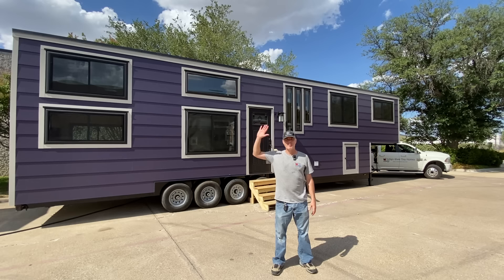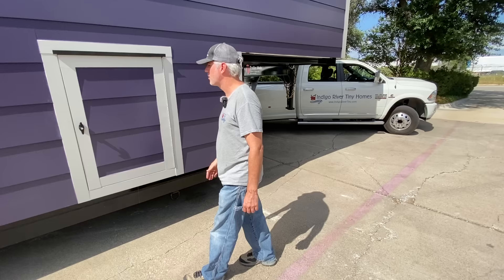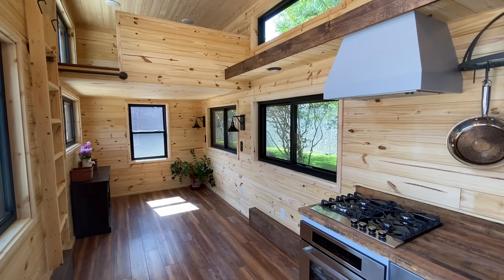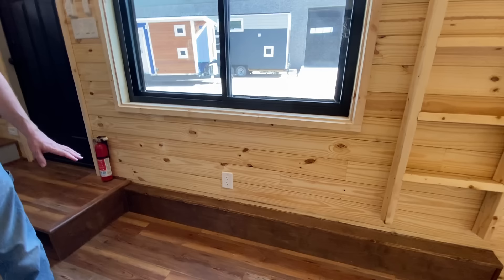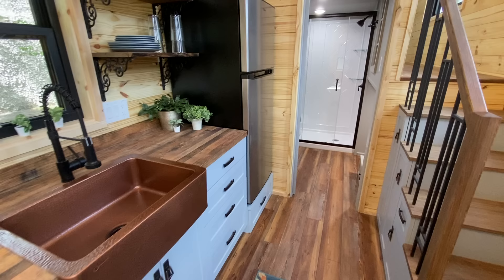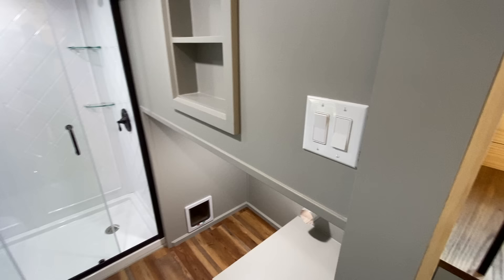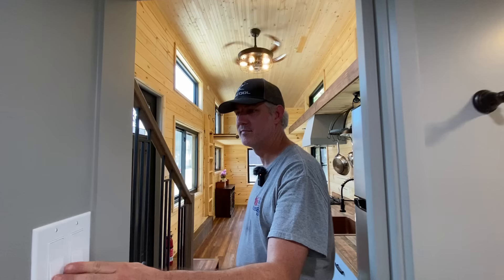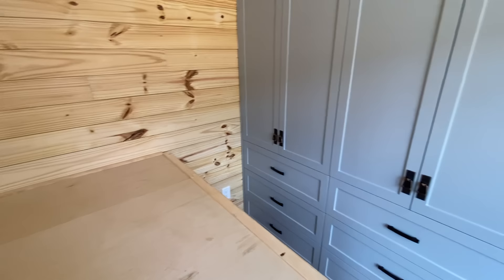Tiny Home Tour: 3 Bedrooms - 2 Stand-Up & 1 Crawl-In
Walk with us through this 43' x 8.5' x 13.5' HomesteaderFloorPlan + a Gooseneck bonus room built for a couple that needed 2 distinct office areas to work from home.
It features our signature StandUpLoft & Deluxe Loft/Storage Upgrade for the master bedroom, plus an extra 6.5' x 6.5' room that can be used as an office or bedroom.

Downstairs: Large living area plus a separate dining area & workspace for her. Full kitchen & full-size bathroom with 5'x3' shower.

Upstairs: Stand-up office with a closing door for him off of the Queen-Size Master Bedroom where humans 6'4" and shorter can stand up comfortably.

Crawl-in loft: Plenty of storage and/or guest sleeping space with an egress window.

In addition to our Standard Move-In-Ready Features, the other upgrades to this home include:
An extra mini-split head upstairs
Wall sconces in the living room
Custom Reclaimed Wood Countertops
Hammered Copper Sinks in Kitchen & Bath
Glass Shower Door
Washer/Dryer Connections
Half-Light Outswing Door with decorative glass
and more!

This home was completed in July 2022. Built with reinforced wood framing.
Square footage is approximately 385 sq. ft and weights about 22,000 lbs  including the stand-up portions of the loft.

Why don't we post the price of this home?
Materials' costs have been changing rapidly since covid began, so within a week of posting the price it will be out of date.

It's impossible to keep prices updated on every video and social media post of all 34 homes we've built, so the best way to see the most current pricing is to visit the Pricing Tool on our website. (Link below).
Choose a 36’ Homesteader floor plan with Deluxe Loft/Storage Upgrade and add the Gooseneck Upgrade to see the move-in-ready price of this home with standard features.
Then add all the upgraded features & finishes you'd want in YOUR TINY HOME ON WHEELS!

We've been building professionally since 2005. We built our first Tiny Home on land in 2009 and moved into Tiny Homes on Wheels in 2017.

Indigo River is a veteran & family owned & operated small business. We can build you the best custom THOW  or custom Tiny Home shell in North Texas!

Or purchase our Tiny Home Plans to take to your favorite local builder!